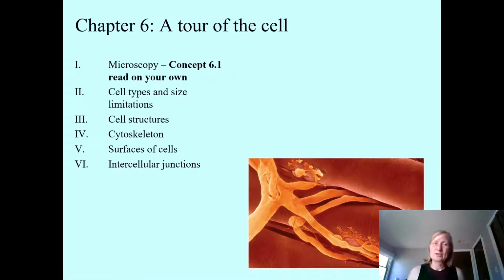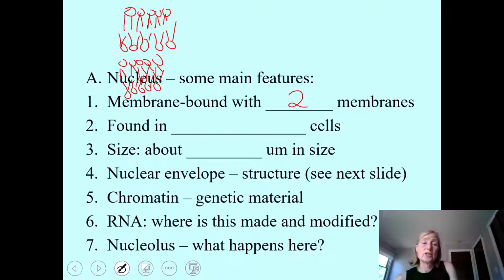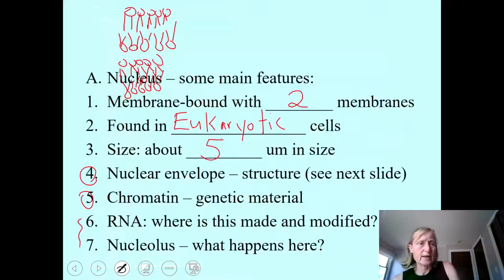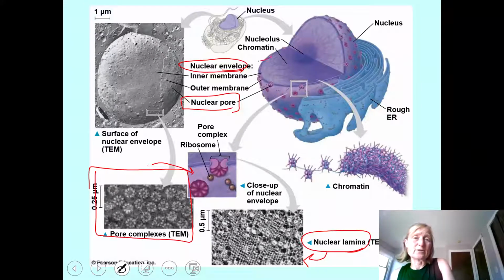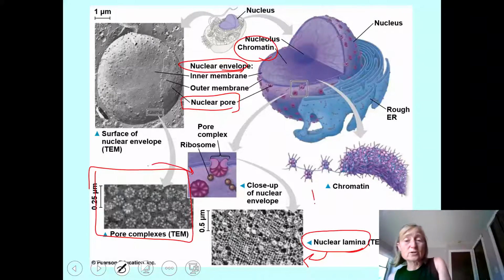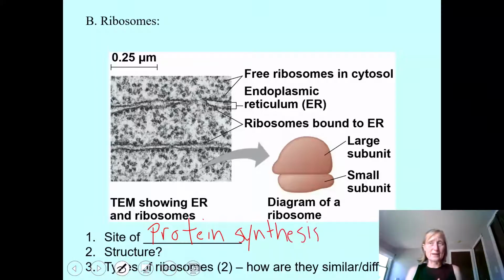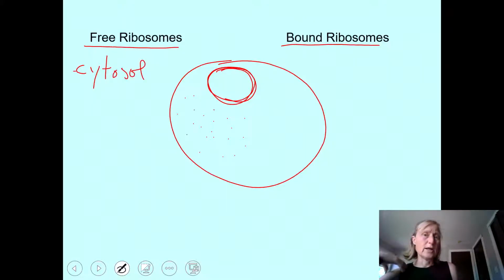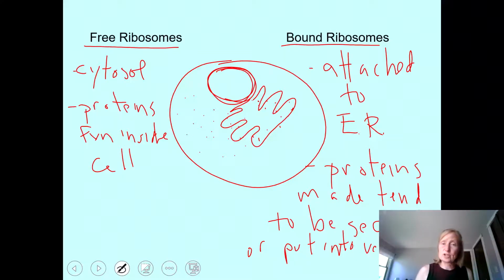Chapter 6 nucleus and ribosomes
Chapter 6 - nucleus and ribosomes explained.